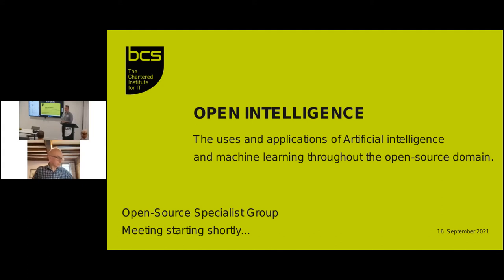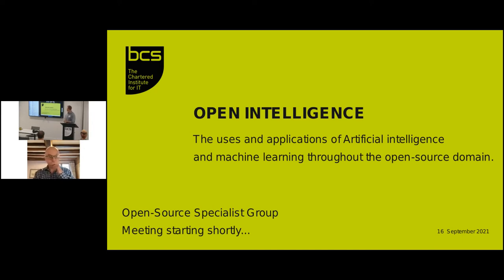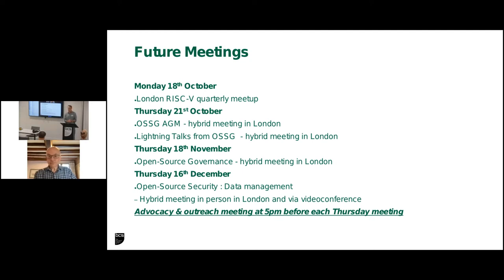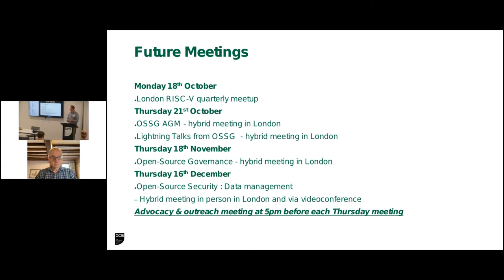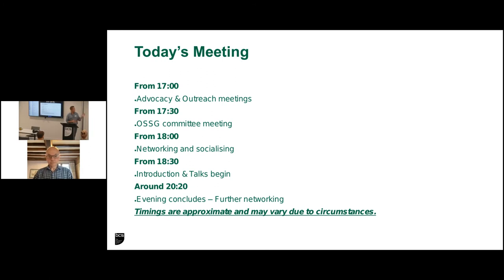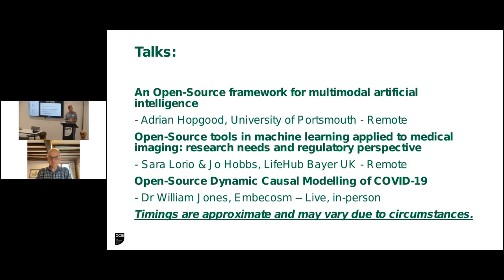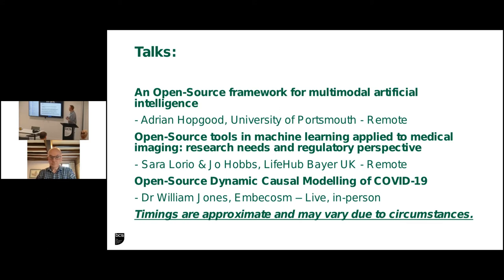OSSG September Meeting: Open Source Intelligence - Introduction